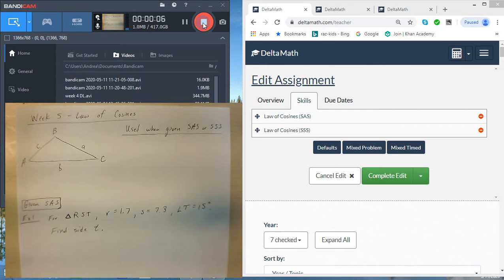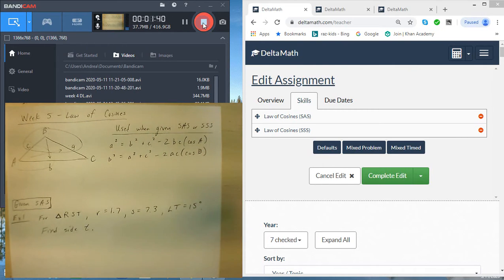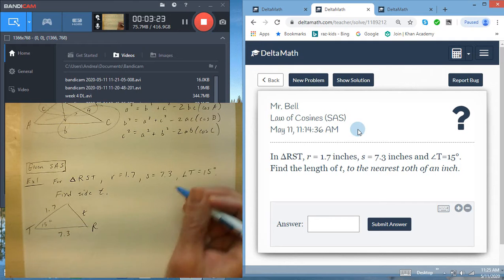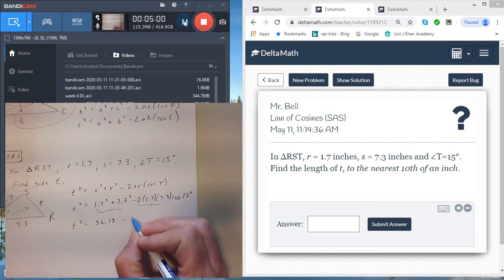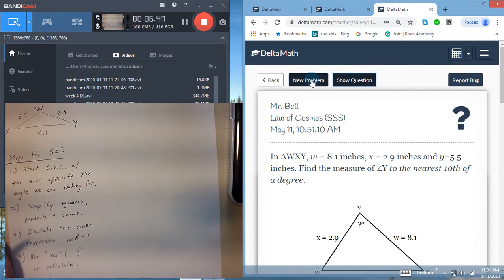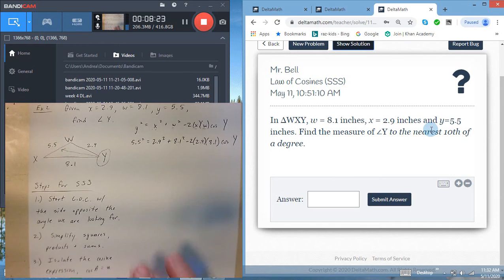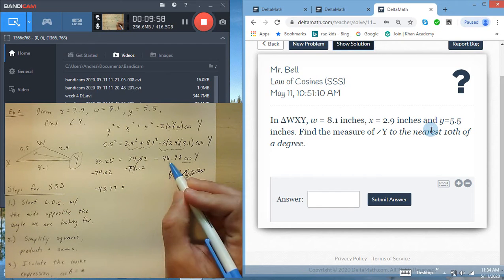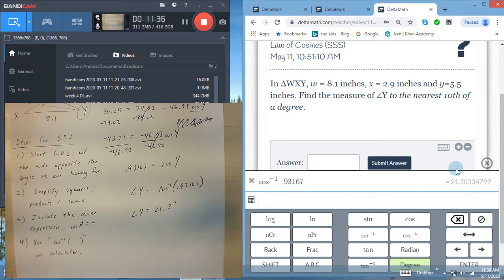week 5 DL video